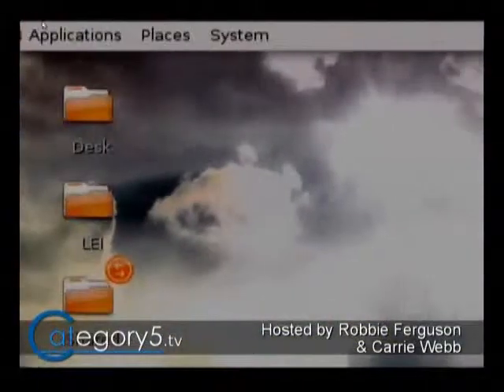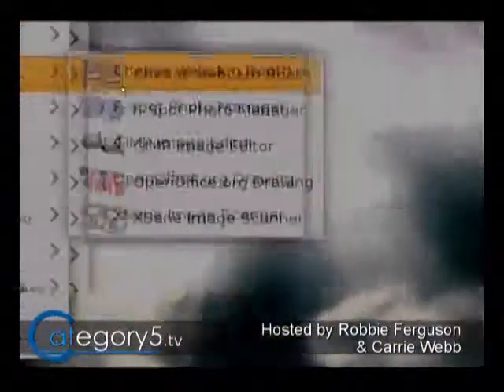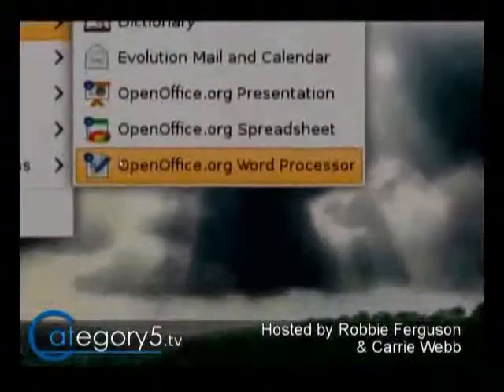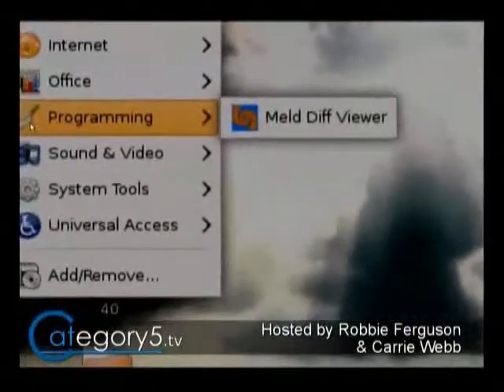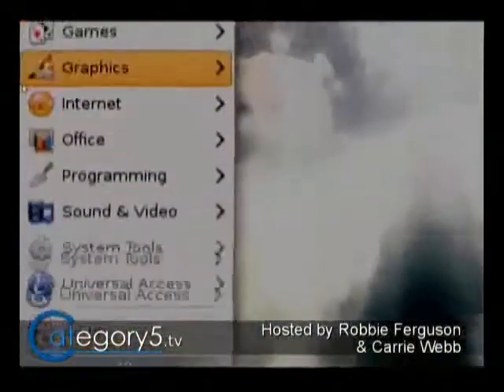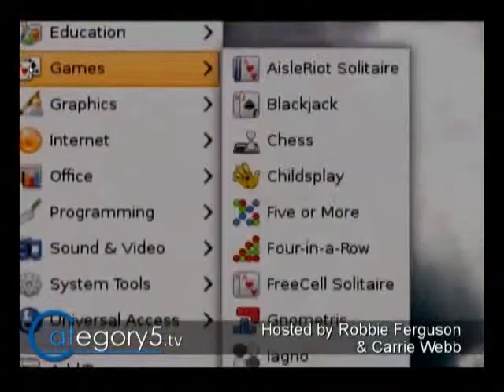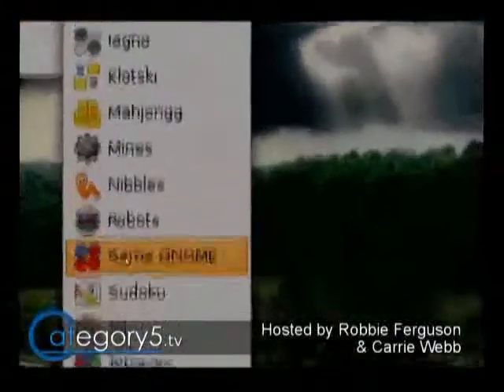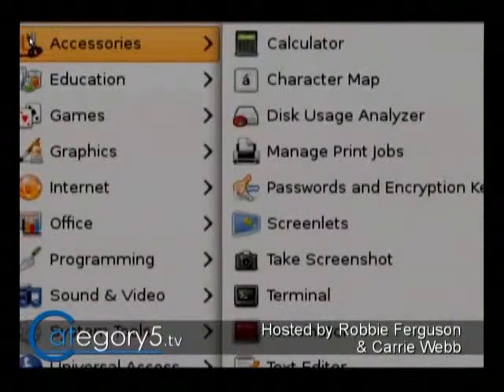073 03 Viewer Question Freeing Up Space on a Small Hard Drive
On this episode of The Meat, Robbie describes how to effectively reduce the space your Ubuntu Linux installation is using on your hard drive by removing unnecessary applications. 3 minutes 8 seconds.